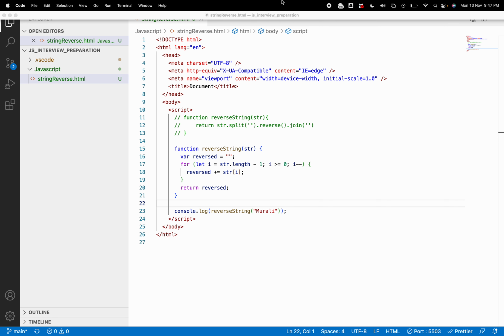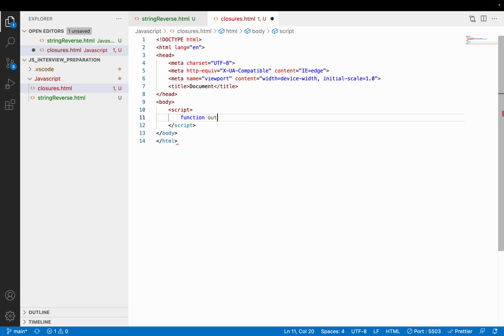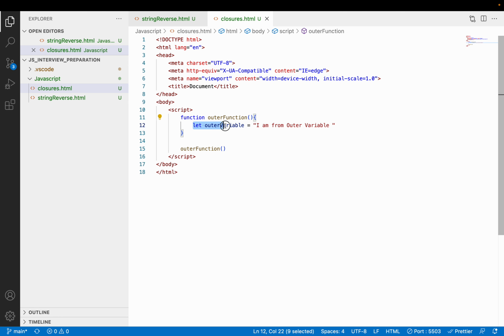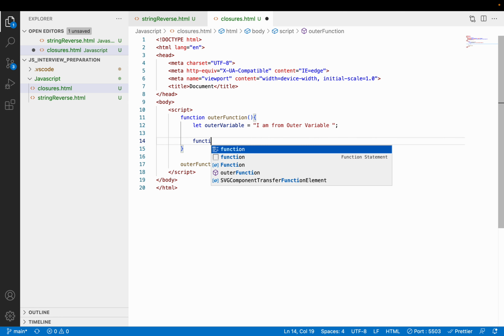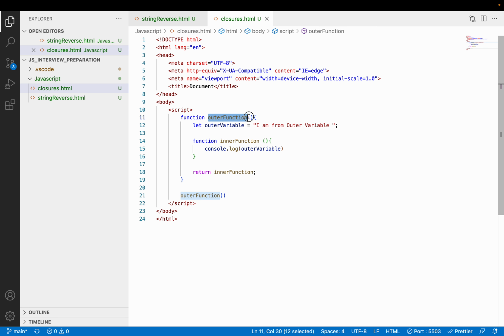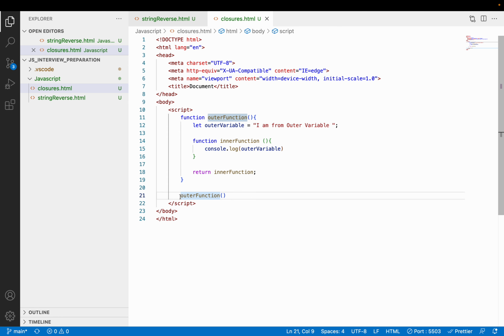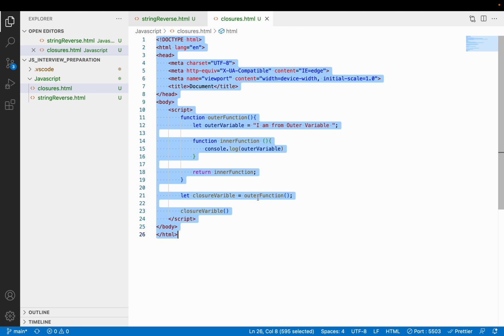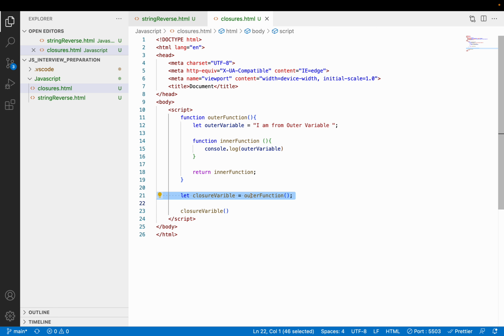Mastering JavaScript: Advanced Interview Questions | Full Coding Solutions - Part 2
In this video, we cover 10 advanced JavaScript interview questions that focus on coding skills. From closures and promises to asynchronous JavaScript and design patterns, we've got you covered. Each question is followed by a detailed walkthrough of the solution, helping you grasp the concepts and techniques required to excel in JavaScript development.

🔍 Here's a sneak peek at the topics covered:

Closures and Scope: Explore the power of closures and learn how they can enhance your code structure.

Promises: Understand the differences between promises and callbacks, and see how to use them with async/await.

Asynchronous JavaScript: Get a deep dive into the event loop and asynchronous code handling.

Prototypes and Inheritance: Master prototypal inheritance and implement it in your projects.

ES6 Features: Uncover the magic behind let, const, var, and explore the features introduced in ECMAScript 6.

Functional Programming: Embrace the principles of functional programming with hands-on examples.

Design Patterns: Implement common design patterns such as Singleton, Observer, and Module to enhance your code architecture.

Memory Management: Understand how JavaScript manages memory and explore garbage collection concepts.

Error Handling: Learn different ways to handle errors effectively in your JavaScript applications.

Web APIs and AJAX: Dive into XMLHttpRequest and the Fetch API for seamless communication with servers.

📝 Whether you're a junior developer looking to level up or a seasoned pro brushing up on your skills, these interview questions will challenge and inspire you.